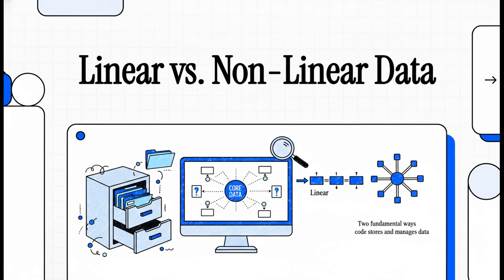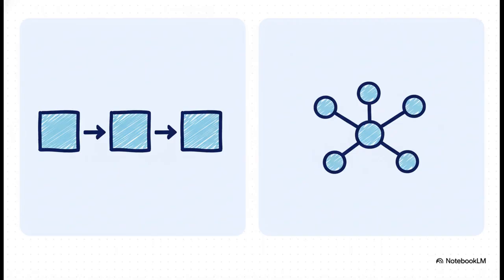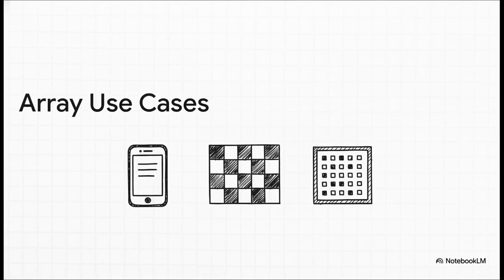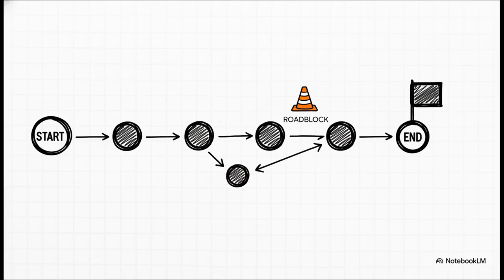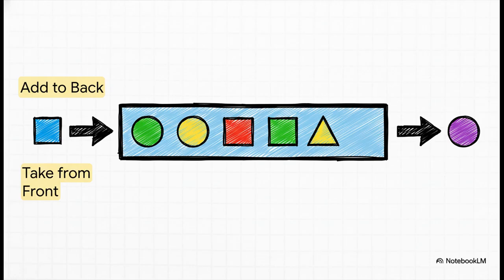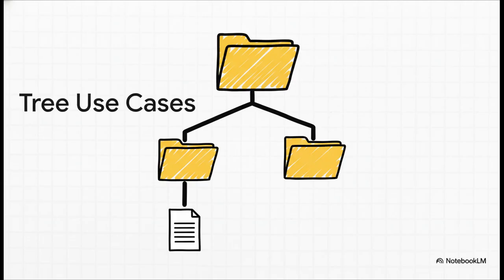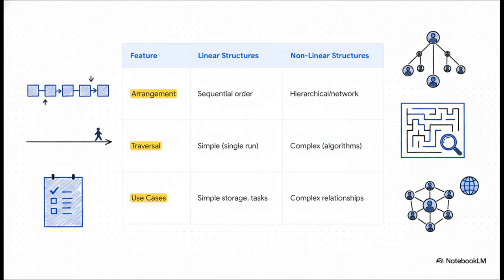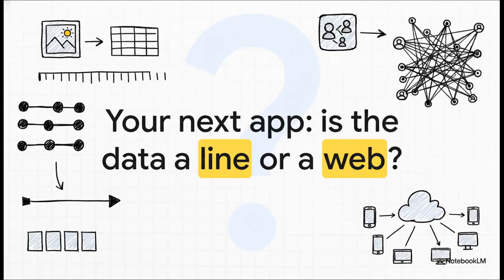Architectural Foundations of Linear vs Non-Linear Data Structures DSA Deep Dive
Understanding linear and non-linear data structures is the backbone of efficient algorithms and scalable software systems.
In this video, we break down the architectural foundations behind core data structures like arrays, linked lists, stacks, queues, trees, and graphs — explaining how they are structured, why they matter, and when to use each.

You’ll learn:

The architectural differences between linear vs non-linear data structures

How data organization impacts performance and scalability

Real-world use cases in software engineering, system design, and AI

How these concepts appear in coding interviews and DSA problem-solving

This is a must-watch if you’re preparing for technical interviews, learning DSA, or building a strong computer science foundation.